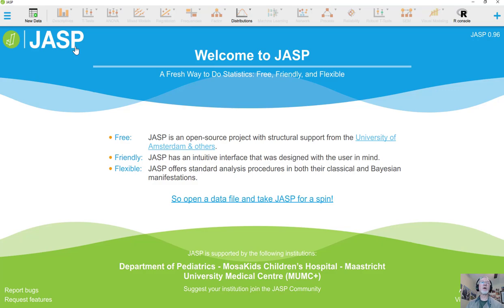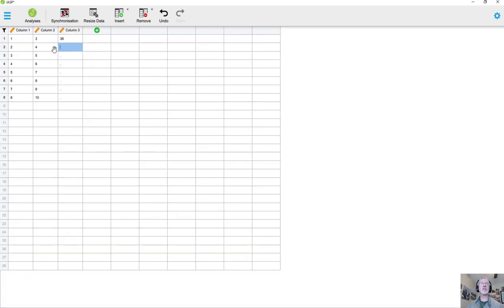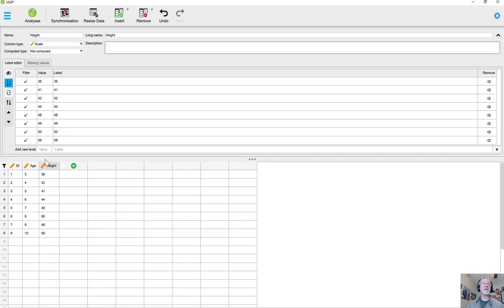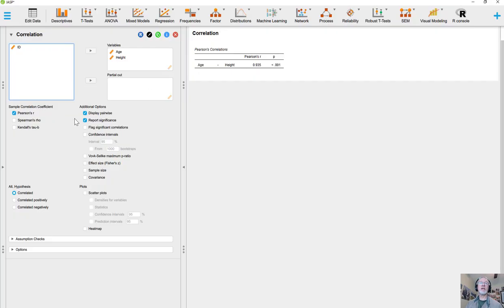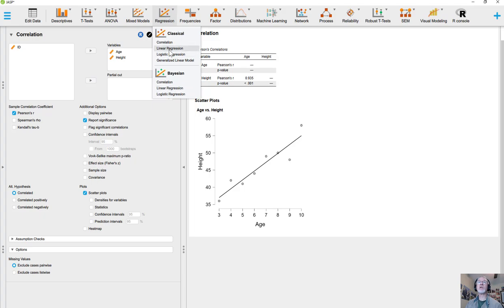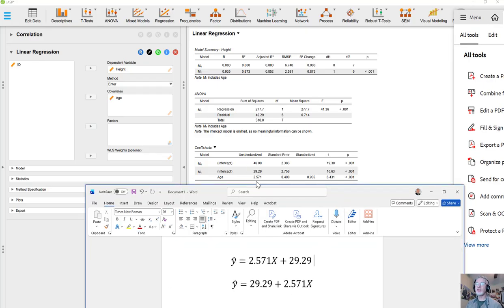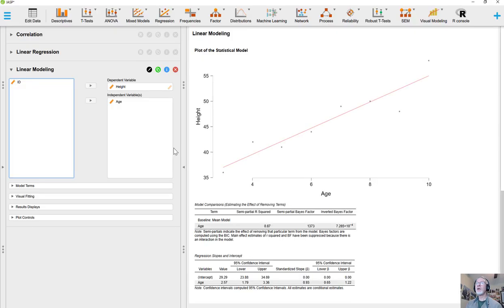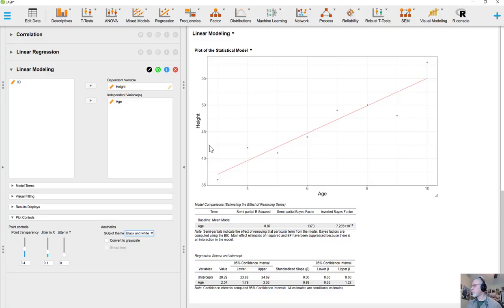JASP Lesson E1 Correlation and Regression with Scatterplots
This video shows the basics of computing simple correlations and regression lines, as well as constructing scatterplots and graphs of best fitting regression lines. It starts by showing how to enter the data for such analyses.